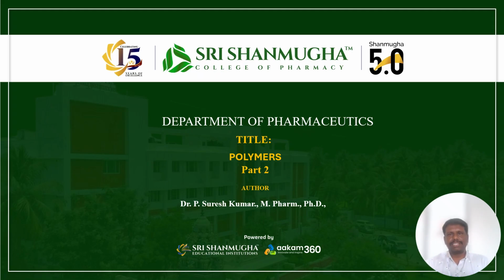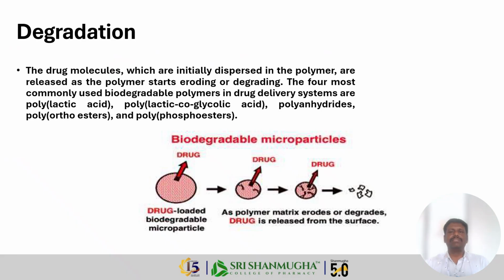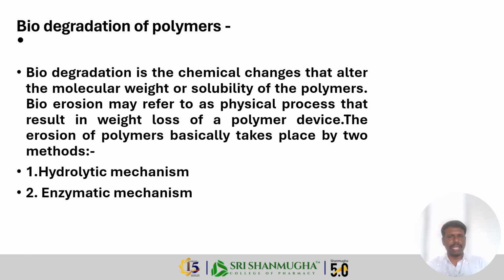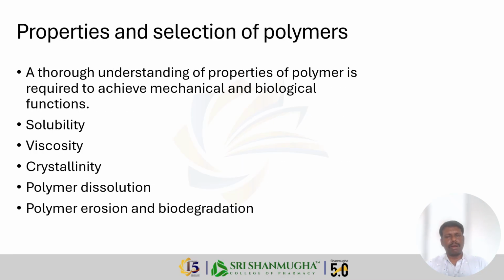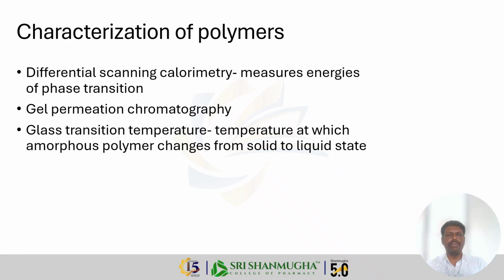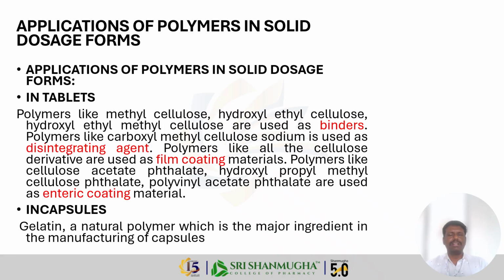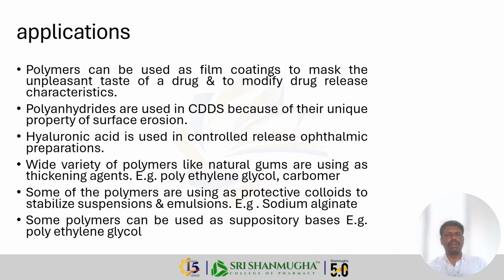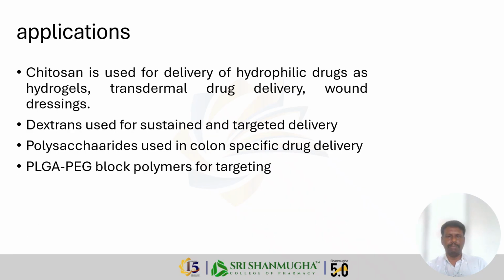Polymers Part II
This video is about polymers used in NDDS